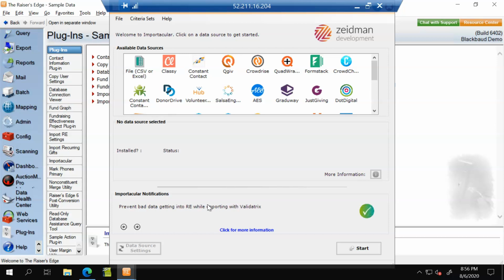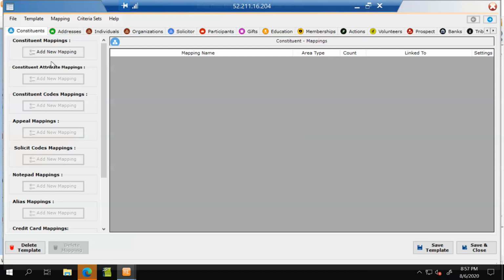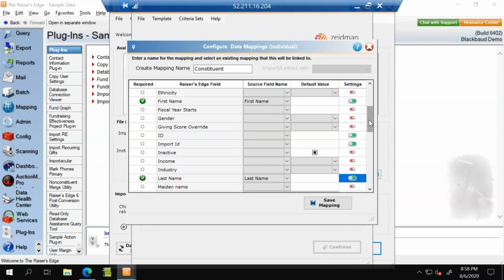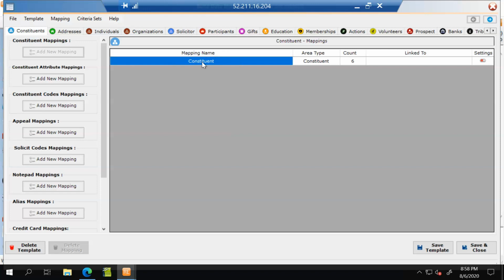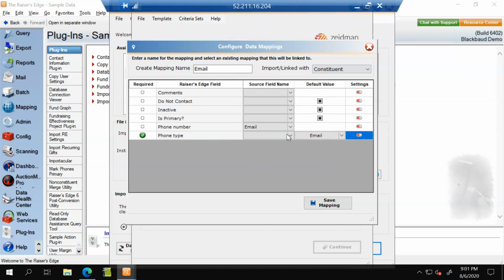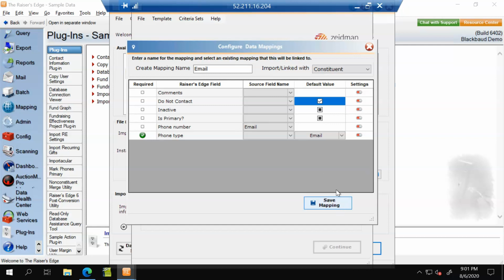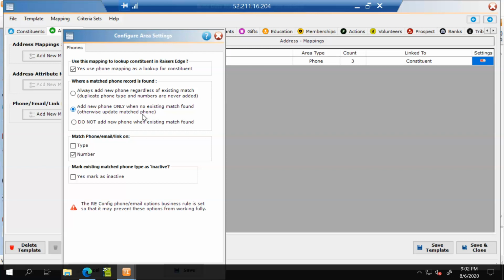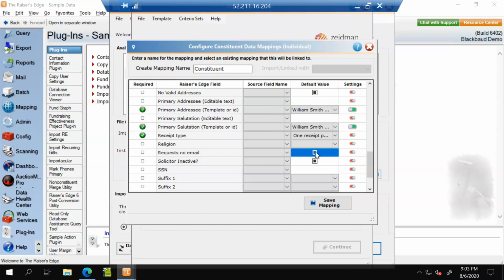Add DNC to Email